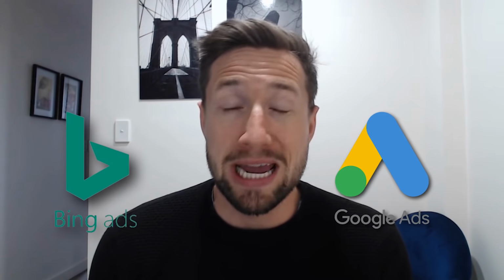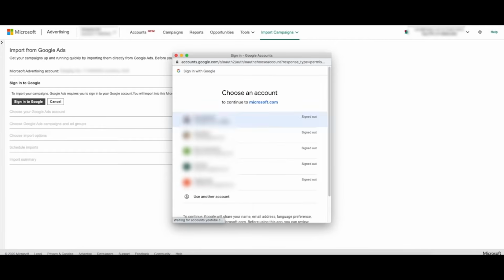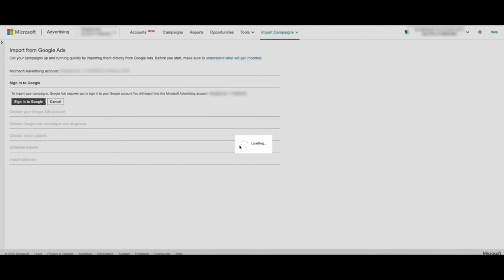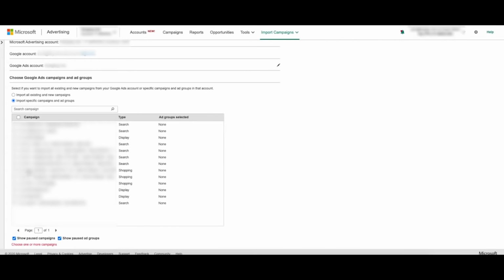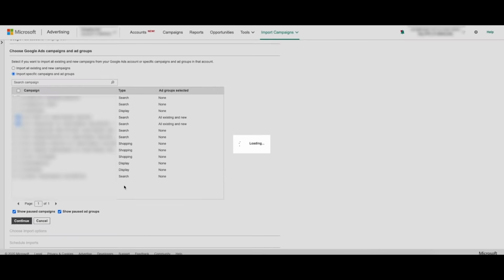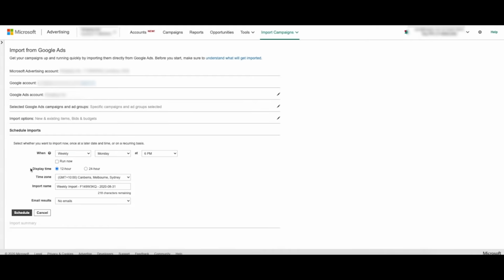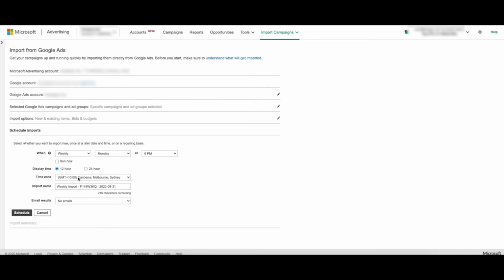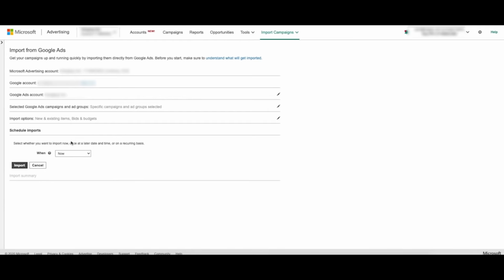How to import from Google Ads into Microsoft Advertising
Are you ready to expand your online advertising reach and branch out to Bing Ads? In this video, I'm going to show you how to create Bing ads campaign in under 5 minutes.

If you're already running campaigns in Google Ads, then getting started with Bing Ads (or Microsoft Ads) is maybe easier than you think. This is because you can easily and quickly import your Google shopping campaign directly into Bing and expand your PPC efforts to a new advertising platform.

It's a very straightforward process and a fantastic strategy because it saves you so much time, and you can start getting sales on Bing that same day.

Here's how to import Google Ads to Bing:
1. In your Microsoft Ads account, click on “Import Campaigns” in the top menu. Select “Import From Google AdWords."
2. Sign in to Google with your credentials.
3. The list of stores (if you have multiple stores) linked to your Google Ads account will show and you can select from which store you want the campaigns to be imported from.
4. Choose "Import specific campaigns and ad groups." The list of all your campaigns will then populate.
5. Choose the campaigns you want to import and click "Continue."
6. Next is the "Import Options." For these campaigns, we are only going to import them once and run them separately.
5. Under Schedule Imports, choose "Now" from the drop down. I don't really recommend scheduling the import, especially if it's your first time. Instead, you can import the campaigns once and manage them separately from Google Ads.  After choosing "Now," click "Import."

You will then be redirected to a page where it would confirm that you have successfully imported your Google Ads campaigns to Bing Ads. You can then view your campaigns by clicking "View imported campaigns."

And that's how to import Google Shopping campaigns to Bing Ads. You're all set to entering a new advertising platform of PPC-driven leads and sales.

SOCIAL